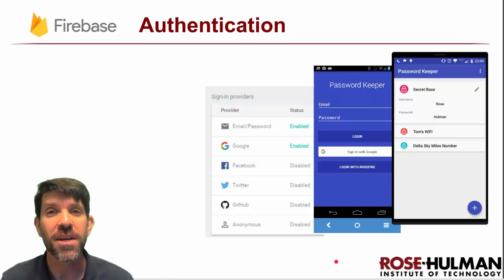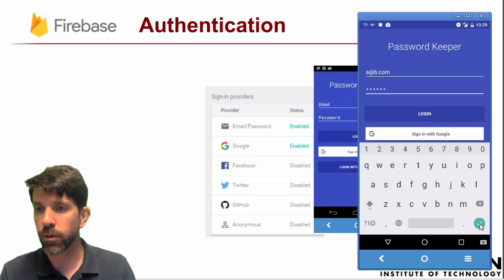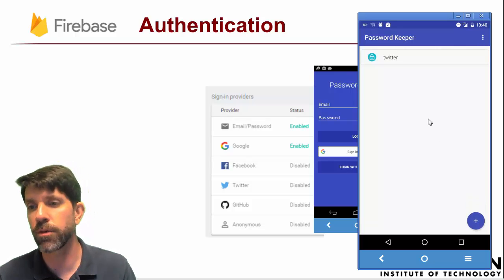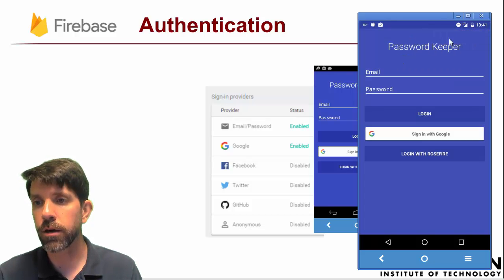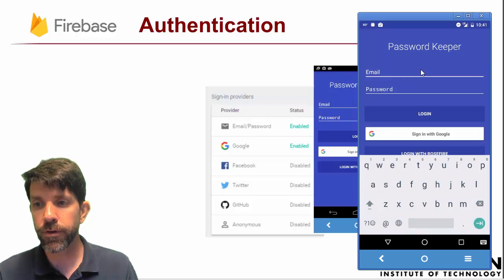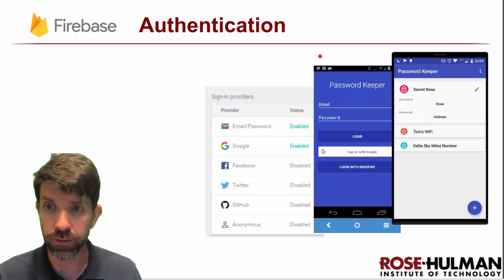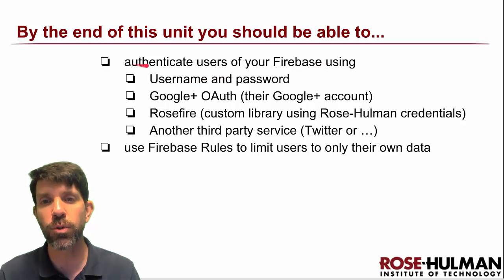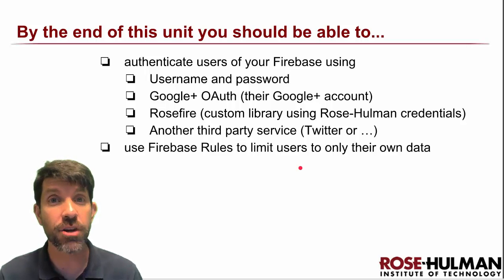Firebase Authentication Overview